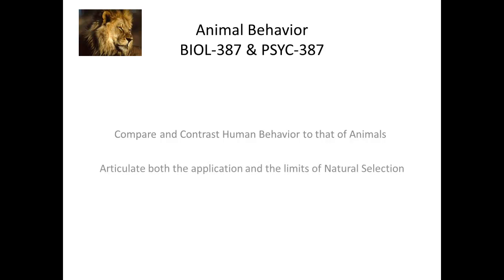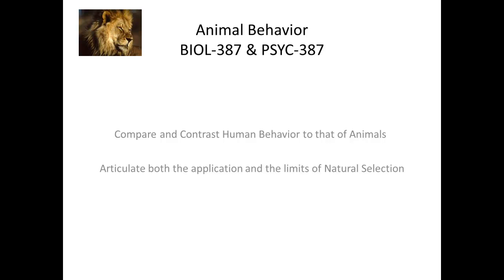Animal Behavior: Course Goals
A short video which introduces the students to our learning goals for BIOL-387.